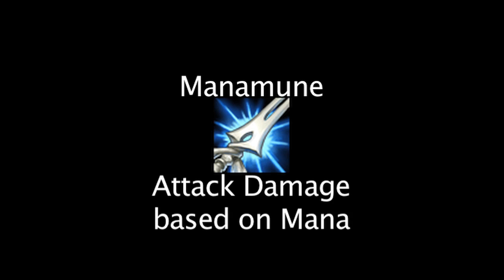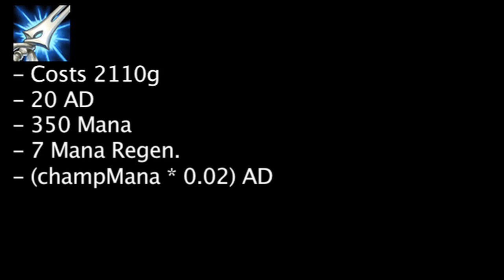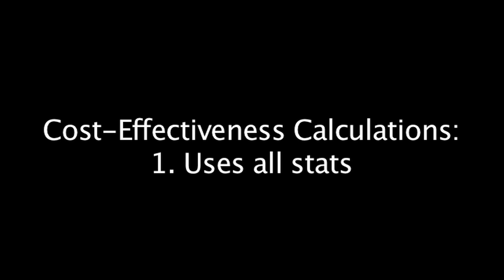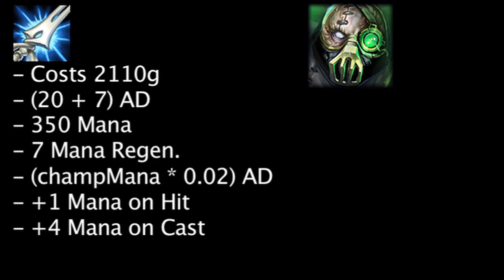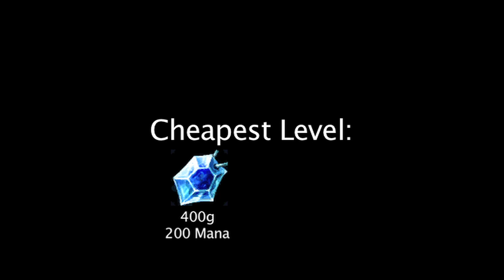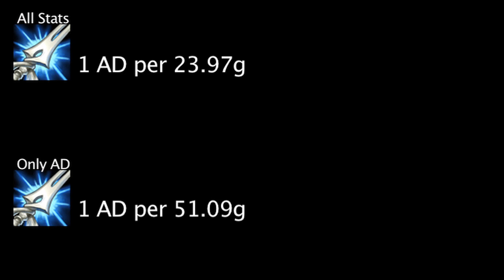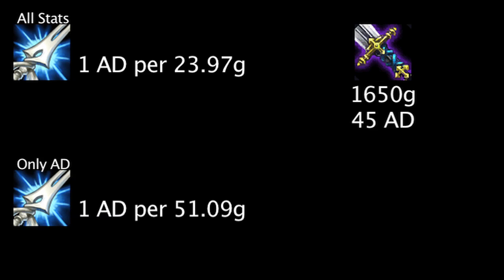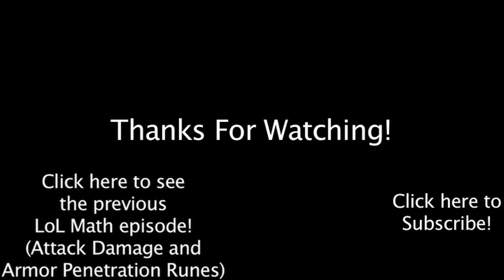LoL Math - Manamune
Today we compare the cost-effectiveness of the Manamune to other attack damage boosting items.